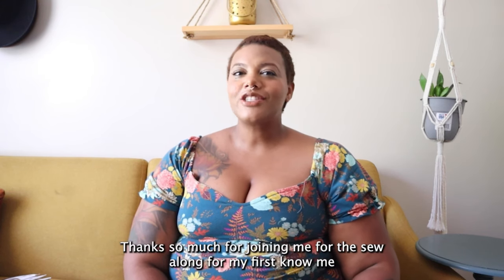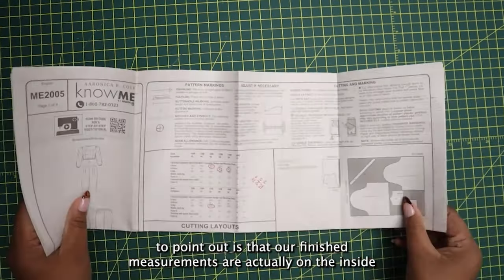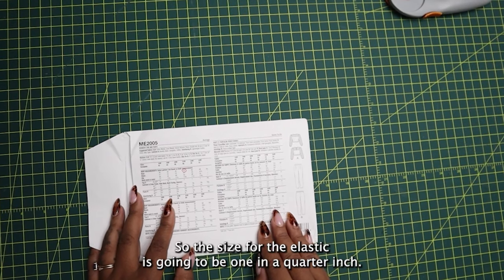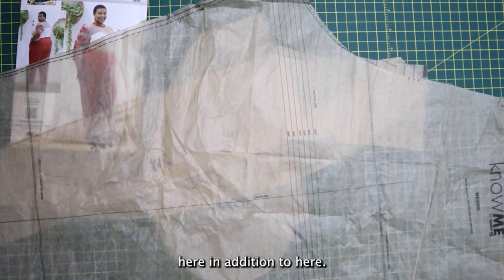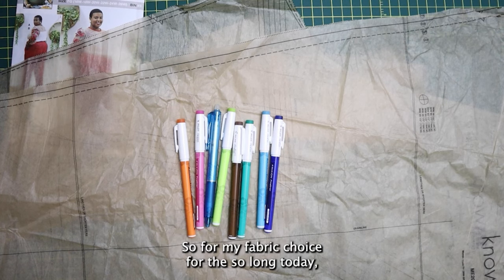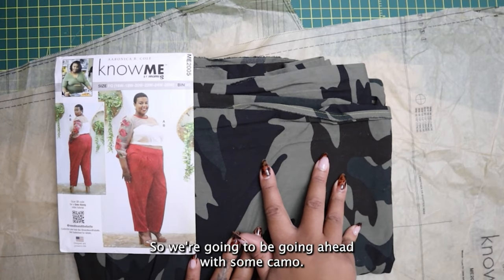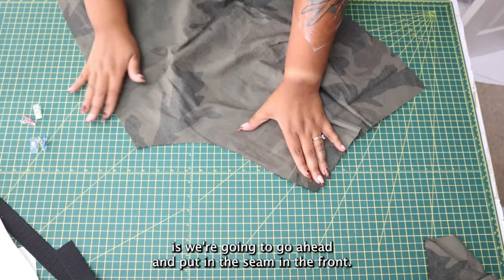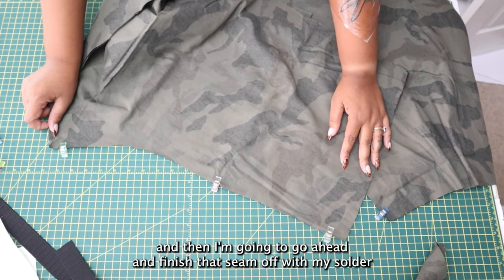SEW ALONG WITH AARONICA X KNOW ME ME2005 VIEW B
Sew Along to the new Know Me ME2005 with Aaronica (@needleandthebelle) in this step-by-step video. This Women's pattern is a top and pant featuring princess seams, gathered sleeves, slim fit pants with front pleats and a waistband with back elastic. Shop Know Me ME2005 below.